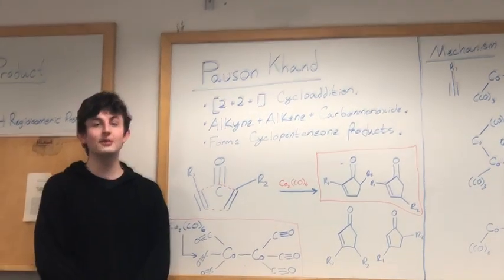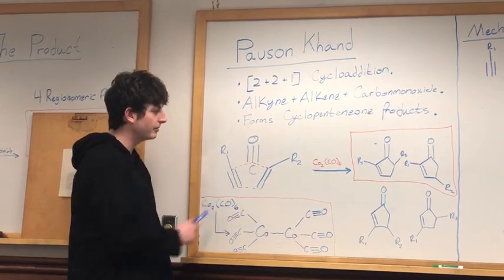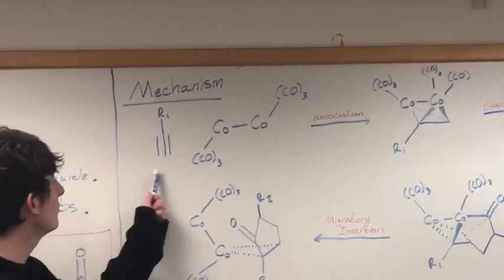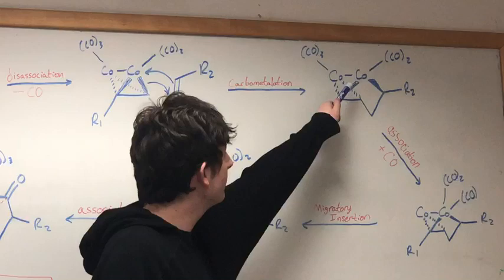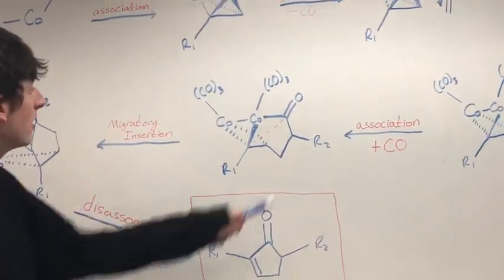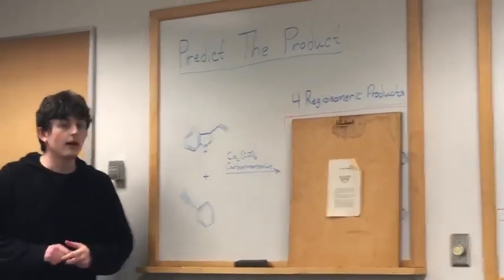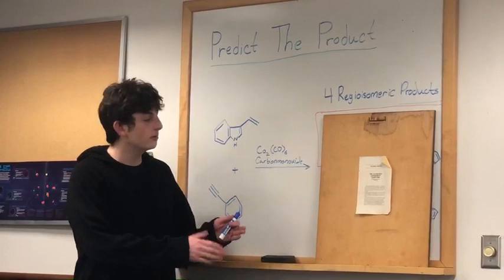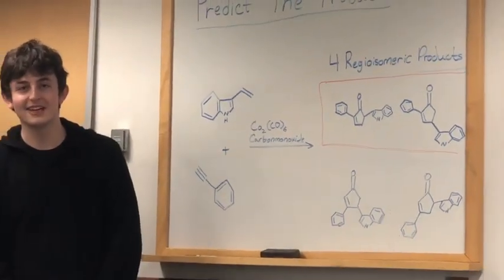Pauson-Khand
Video created for CHEM 347 (Hobart and William Smith Colleges)